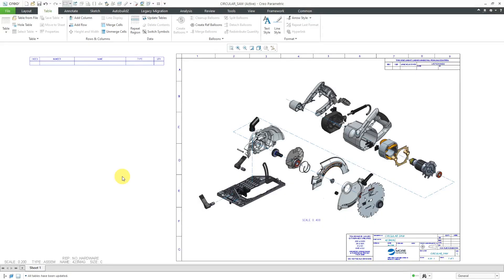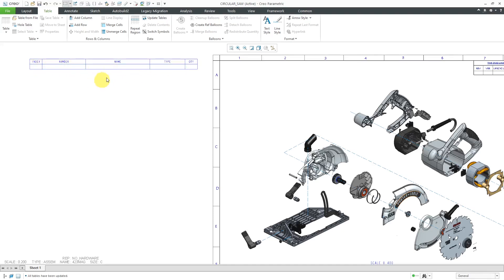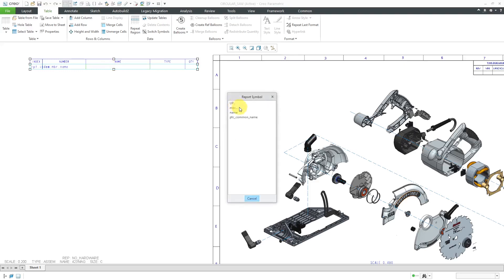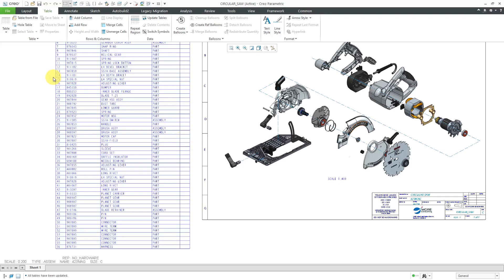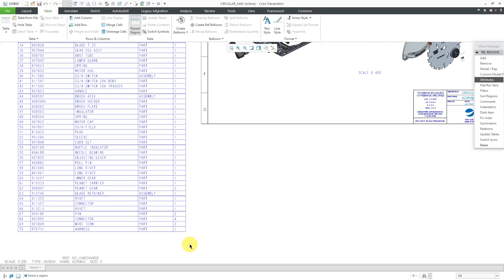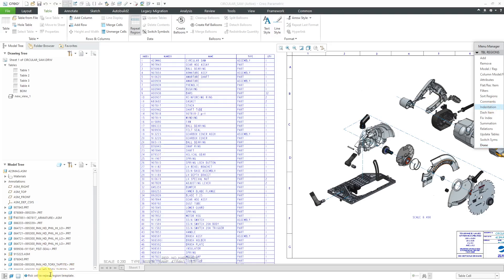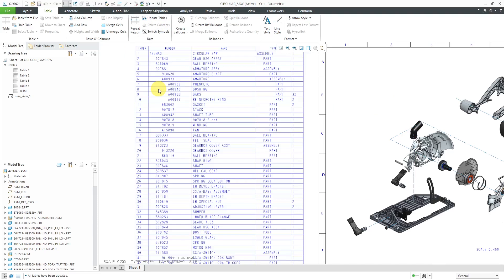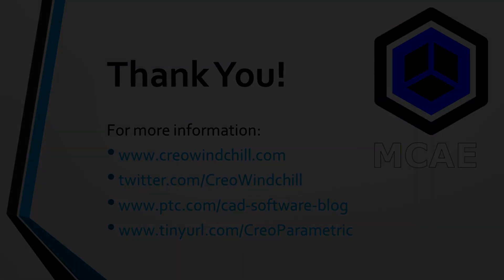Creo Parametric - Drawings | Indented Bills of Material (BOMs)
This Creo Parametric tutorial shows how to apply indentation to a Bill of Materials using a Repeat Region including defining the table and apply attributes.

Benefits of Windchill for Product Lifecycle Management:
• Release management.

Thanks,
Dave